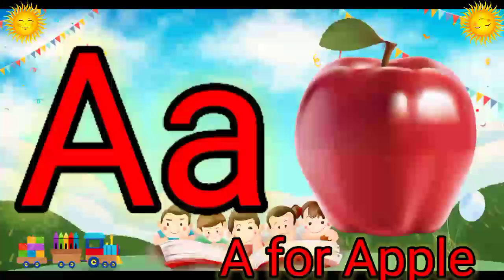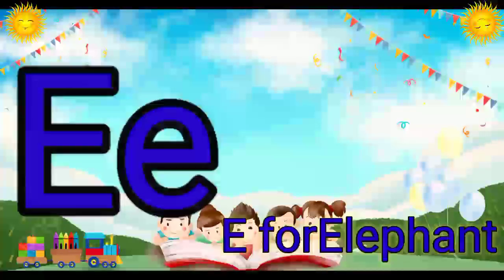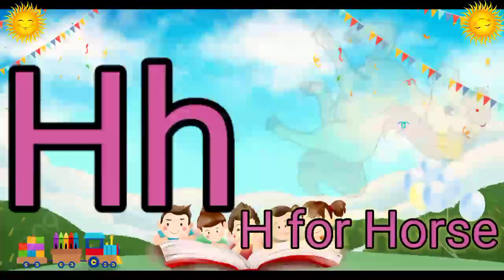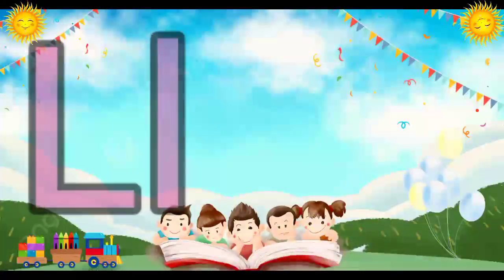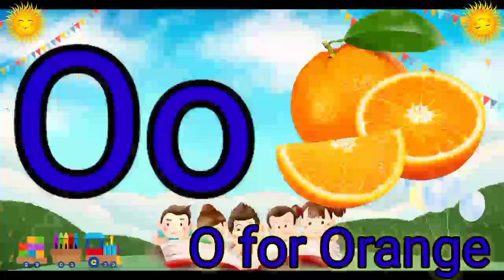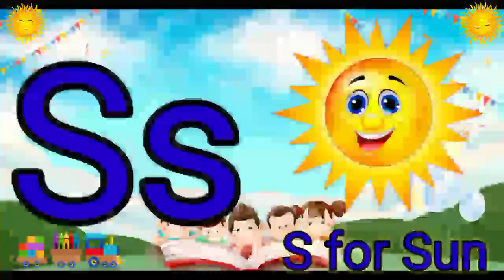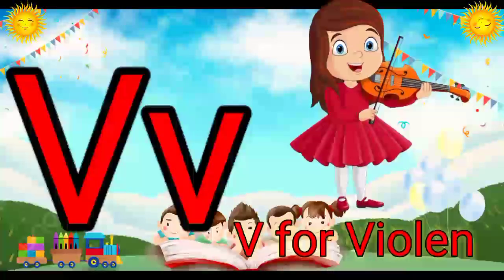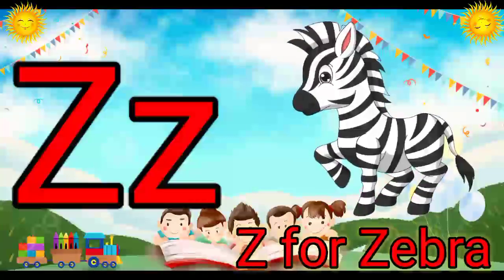One two three, learn to count, 123 Numbers, 1 to 100 counting, alphabet a to z, ABCD, part-201